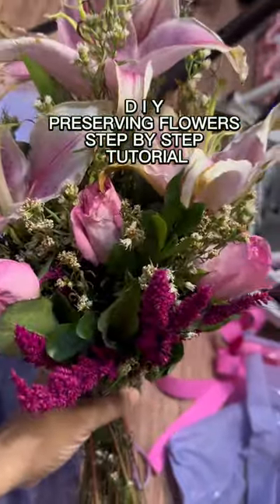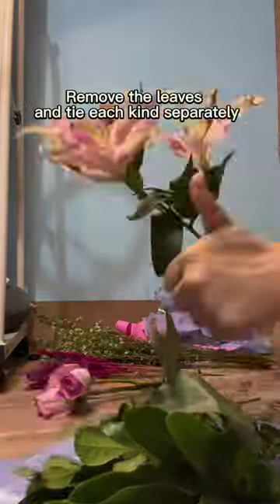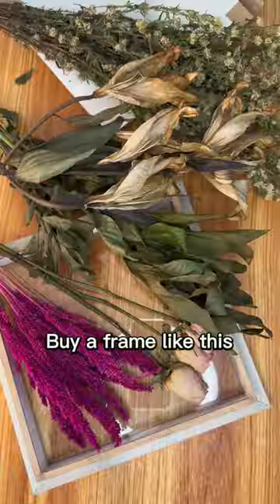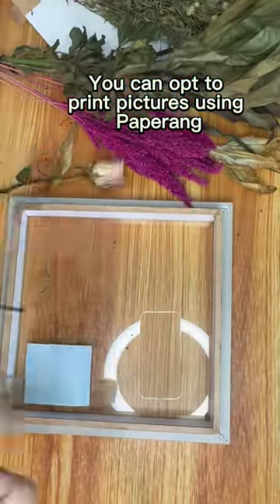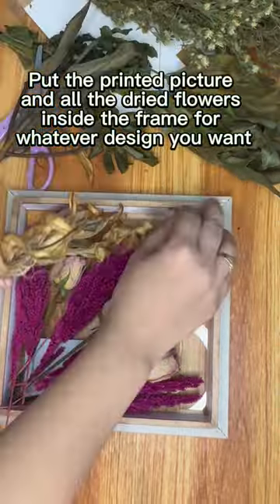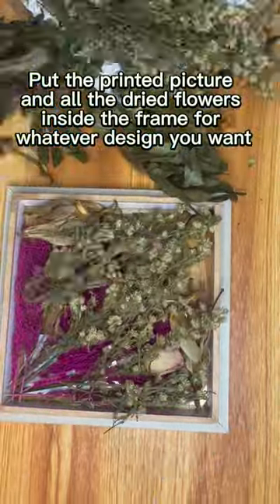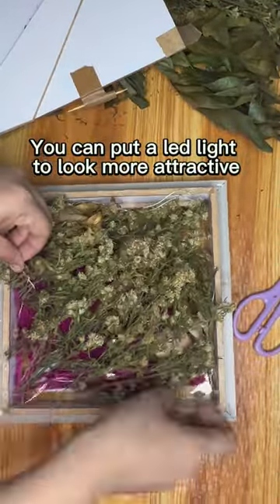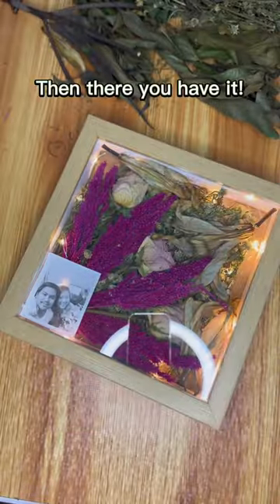How to Preserve Flowers Using Shadow Box Frame. DIY Step by Step Tutorial